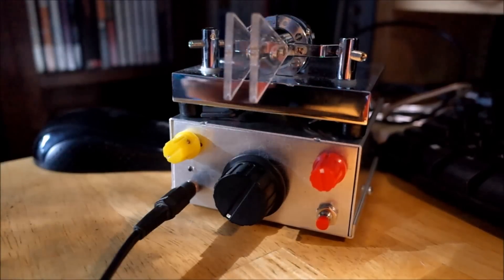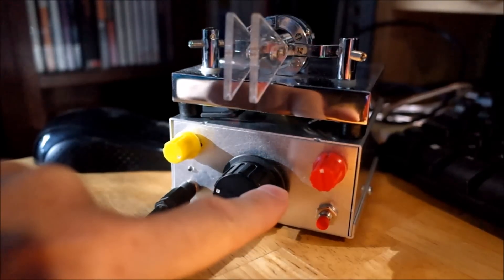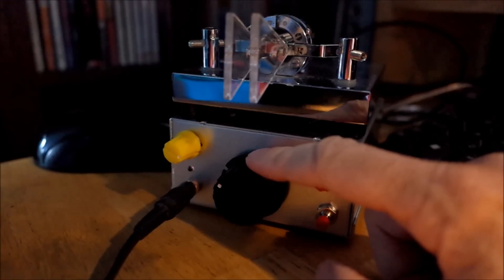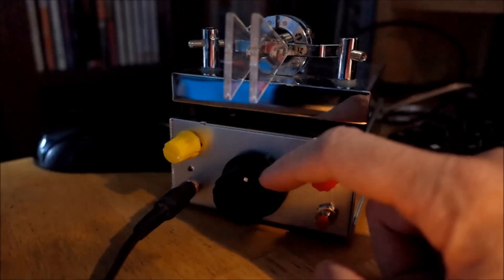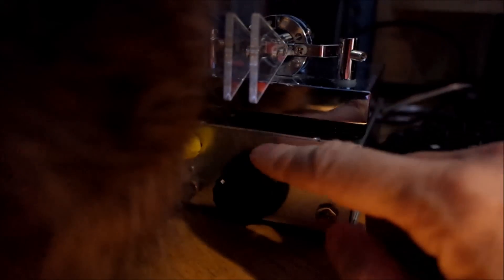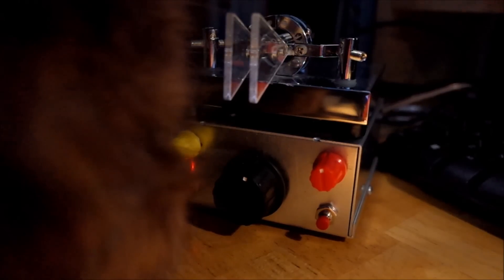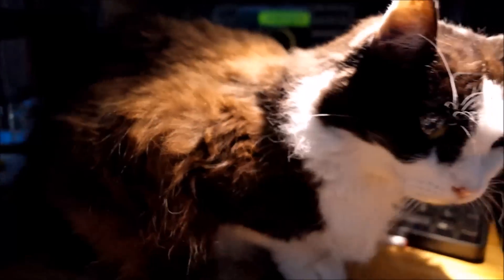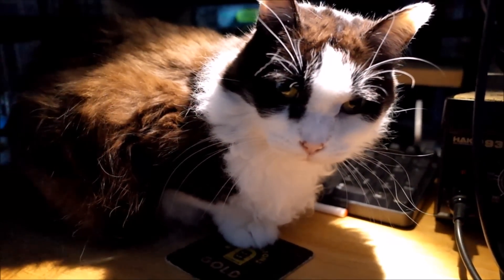SST20 As Built By AA7EE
Brief demo of my scratch-built version of the SST, designed by Wayne N6KR in 1997, with a surprise appearance by jingles the blind kitty. A kit for the SST was available from Wilderness Radio, but has recently been discontinued. This version is for 20M. More details are on my blog at (insert blog url here).